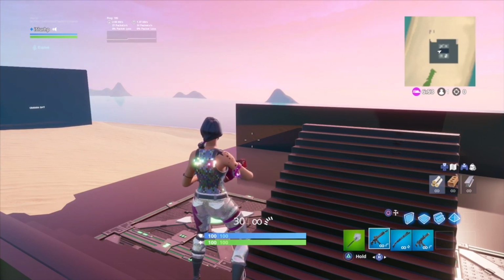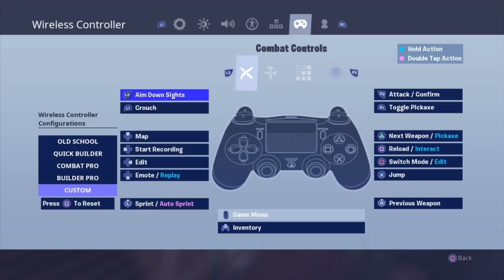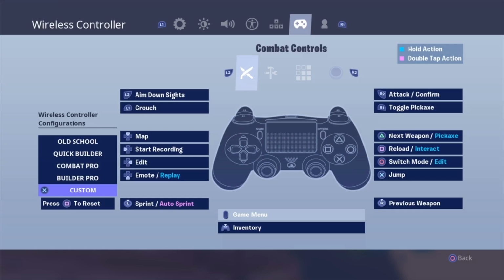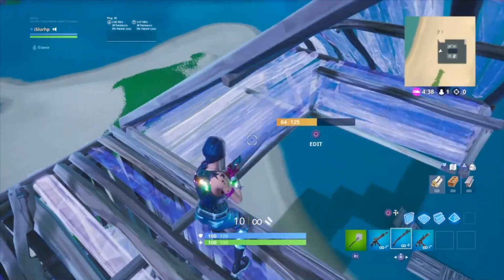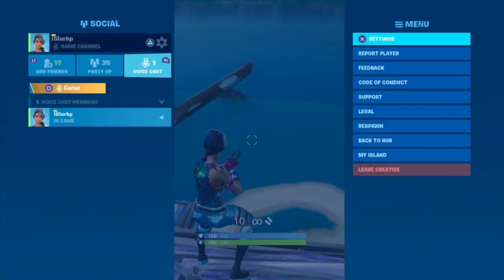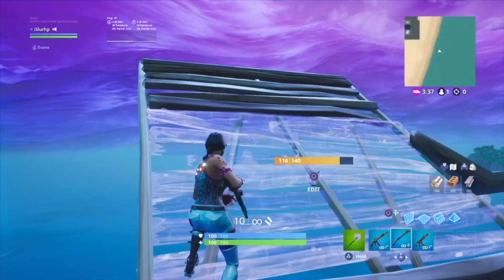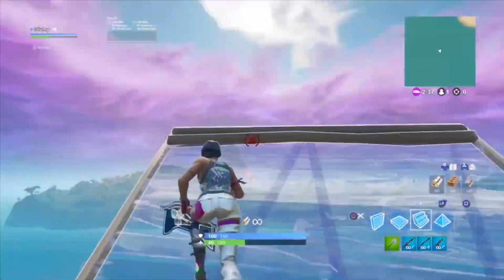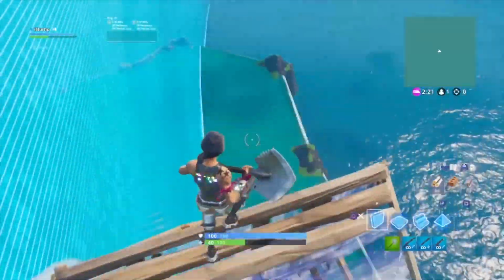Best Settings/Key Binds For Old School Players! (Season 10)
This Is an updated version on what I believe are the best key binds and settings for Season 10. If i helped you out or enjoyed the video please drop a like for me!

Ps4 Gamertag: iSlurhp
Use Code “Slurhp” in the item shop if you would like to support me.